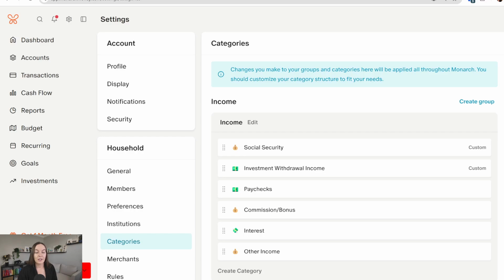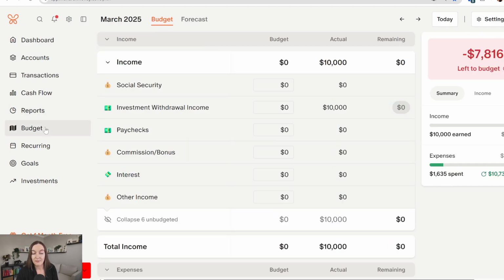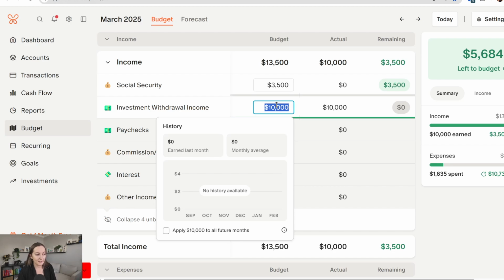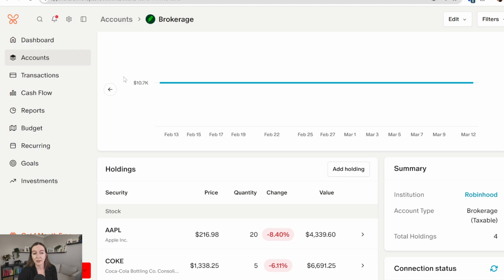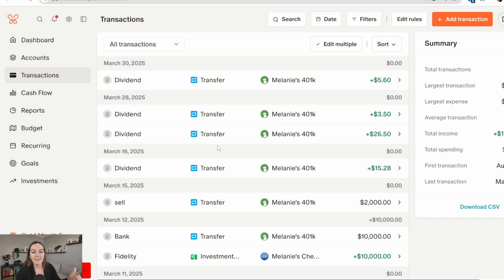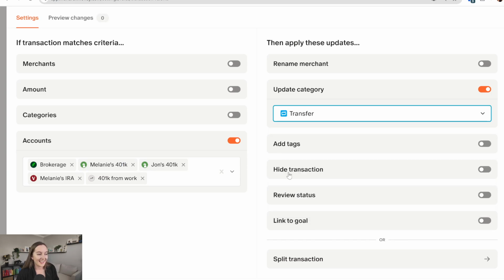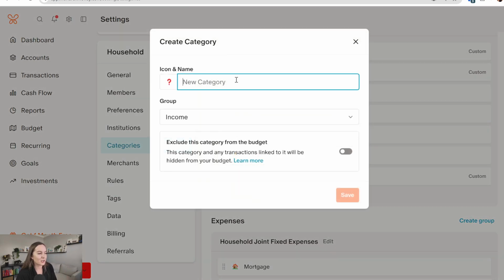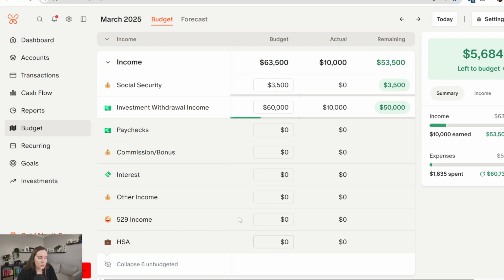Budgeting Your Income For Retirement In Monarch Money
For more information about Financial Coaching and Monarch Money Support Services, see my

This video is UNSPONSORED, but here is my referral the code for a free 30 day trial to Monarch Money